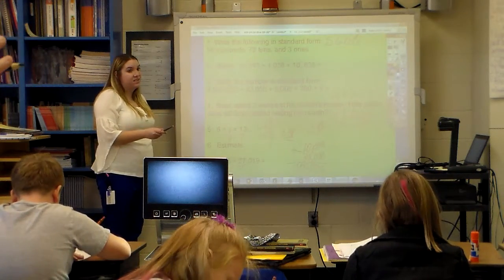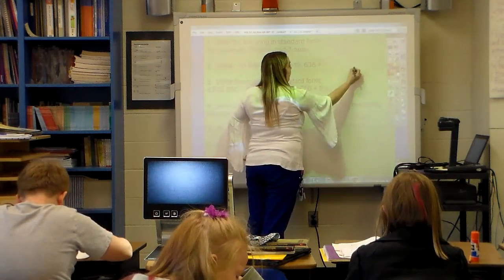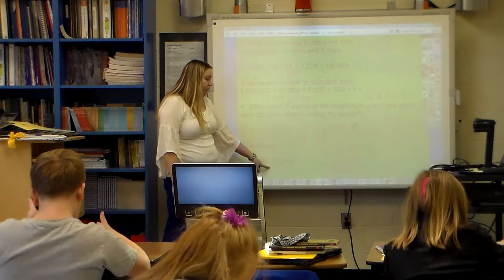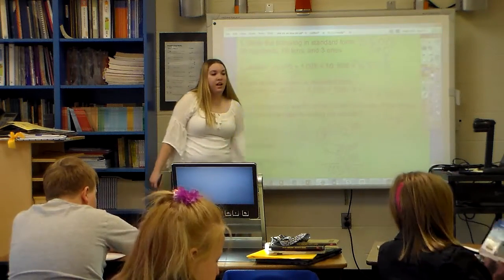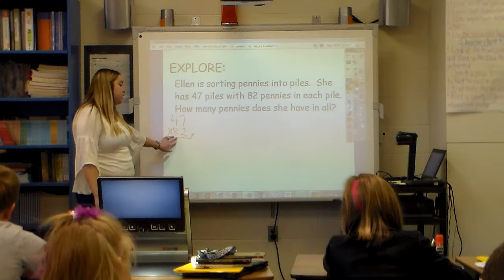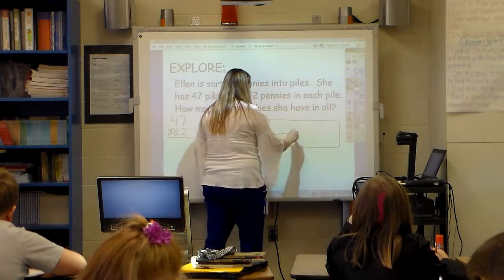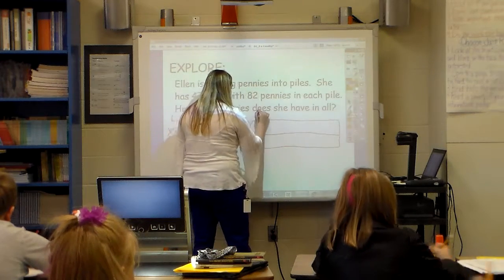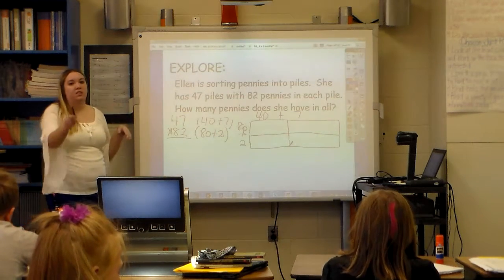Math Lesson 1